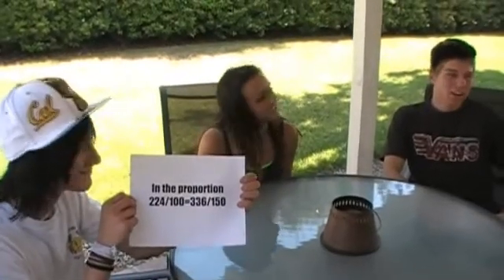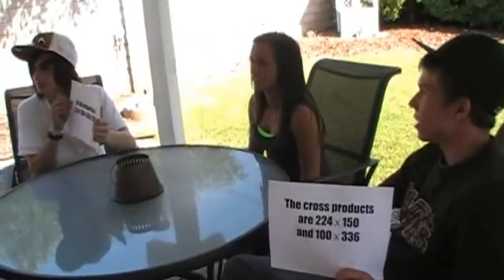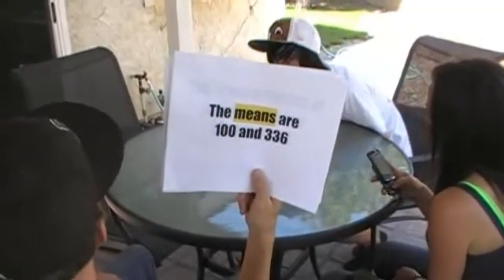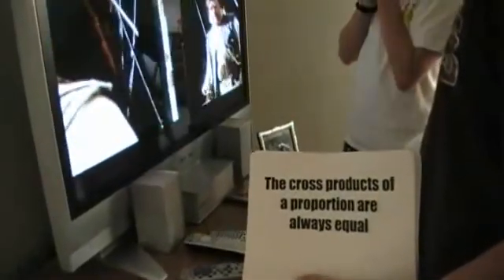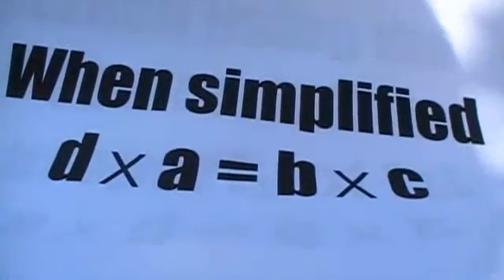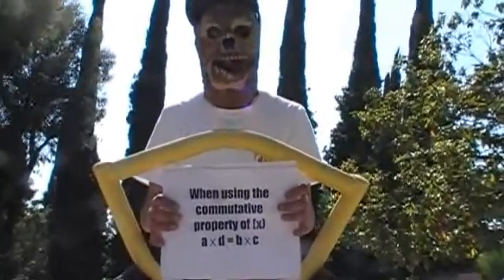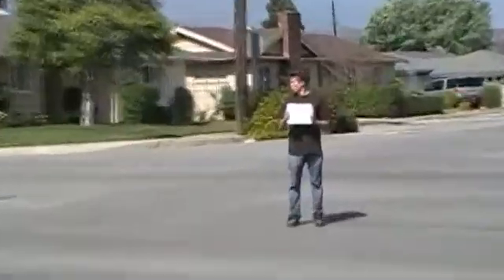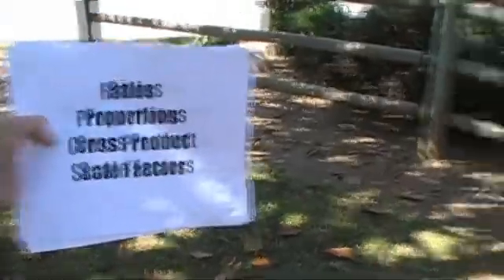Proportions: A math project featuring music by Icervived (Bonita High School)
A random musical math project produced by three students at Bonita High School in La Verne, CA featuring music by Icervived.